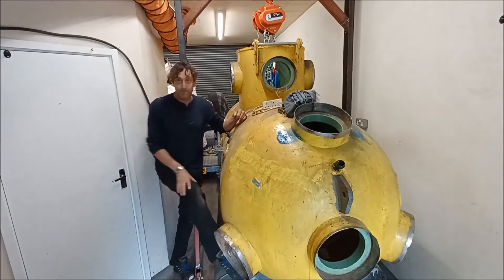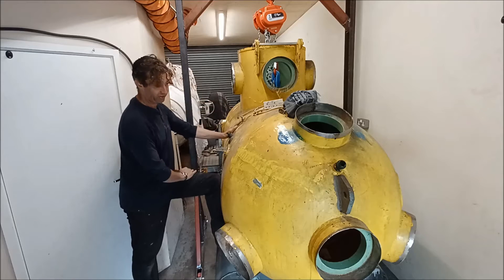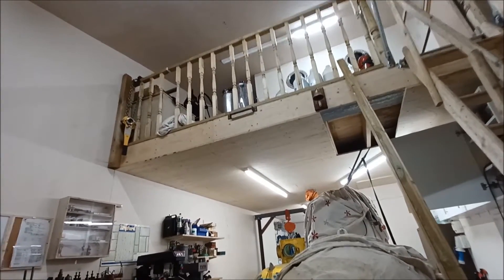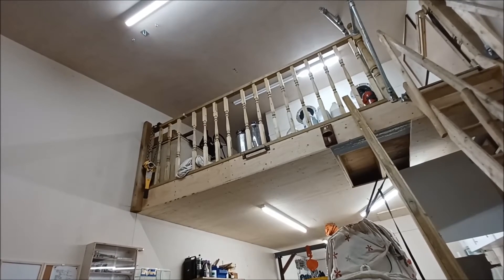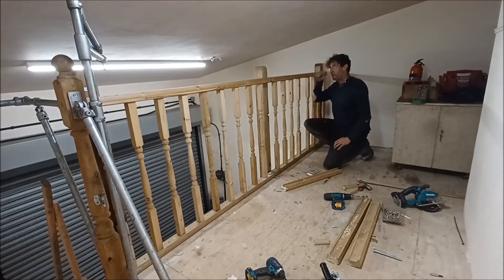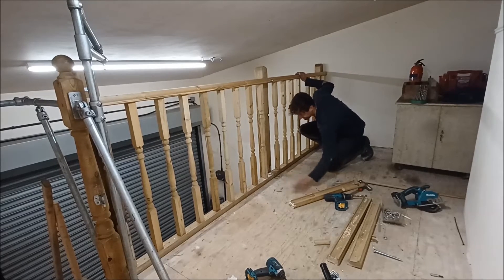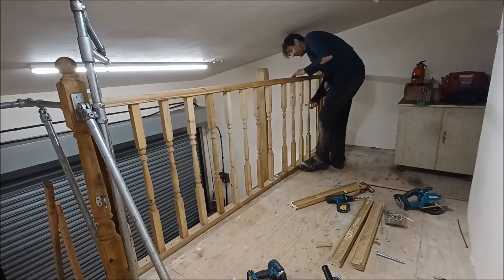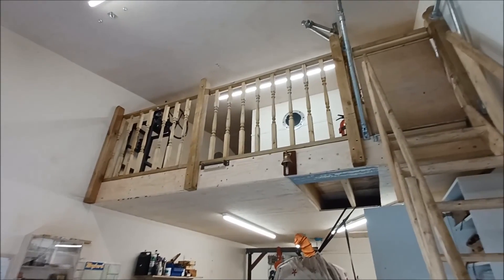Building a Submarine, Part 48.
Part forty eight of a series of videos showing the refitting of Skadoc 2000 submersible and operating K-350, Jodie B.

Moving some rails so i can get more room...